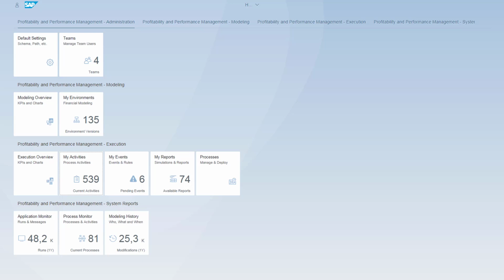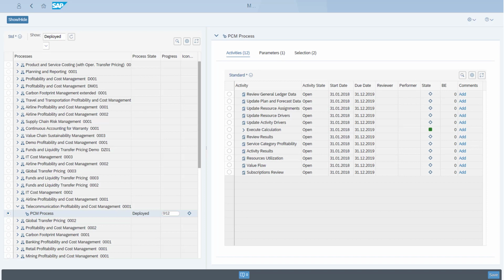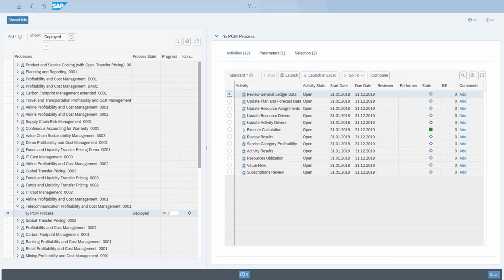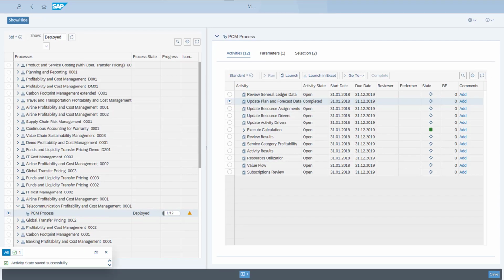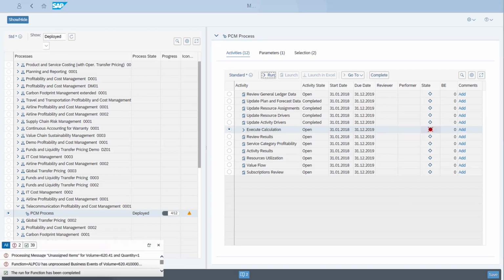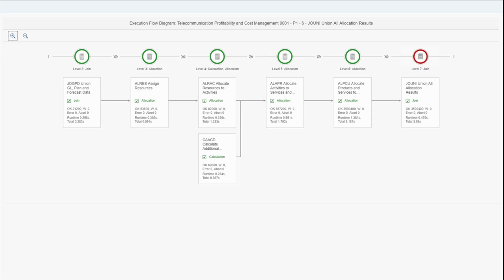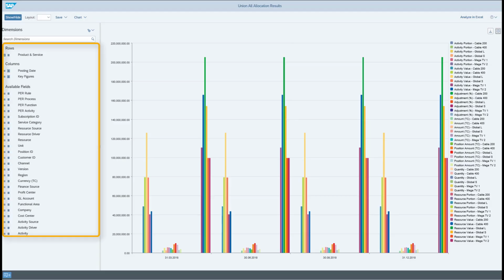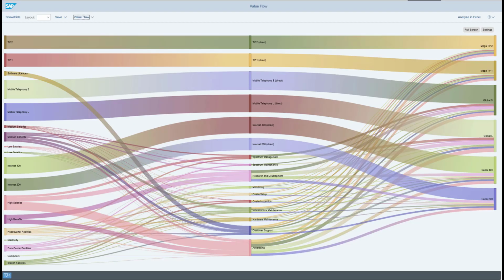SAP Profitability and Performance Management: 34 Telecomms PCM_Process Activities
In this SAP Profitability and Performance Management video, we show you some of the predefined sample content for Telecomms Profitability and Cost Management, which includes a set of Process Activities that will help you calculate the Enterprise Profitability based on actual and planning data